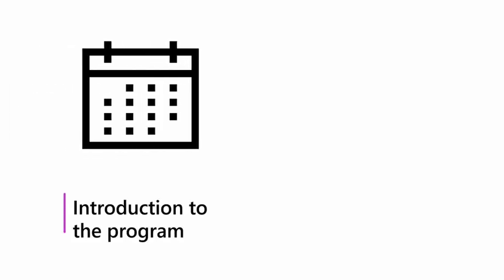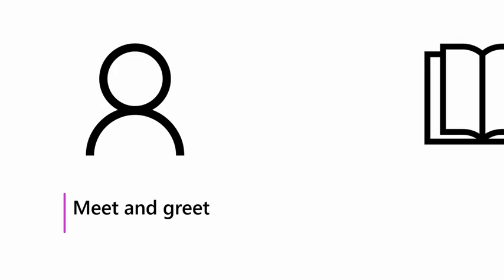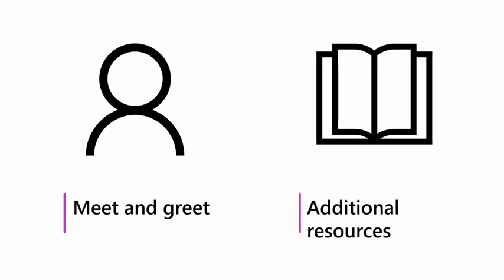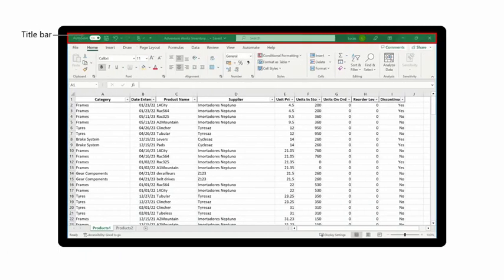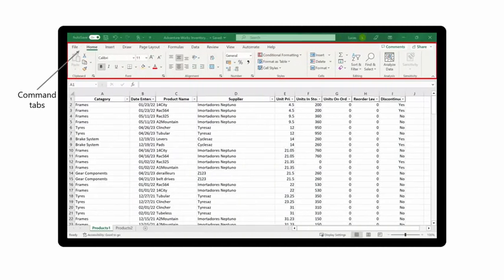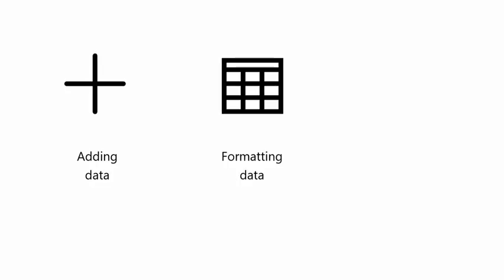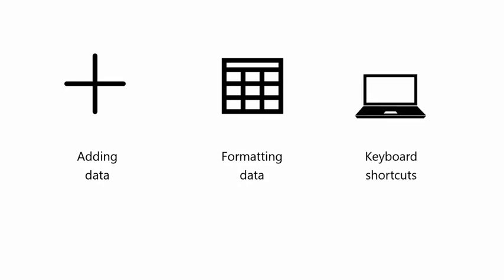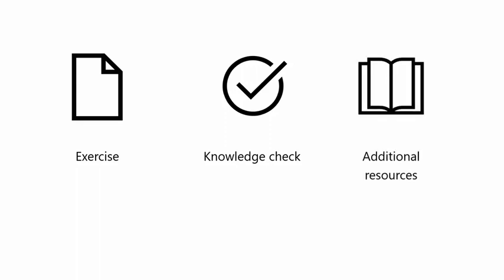Preparing Data for Analysis with Microsoft Excel / Module 01/ Model Summary